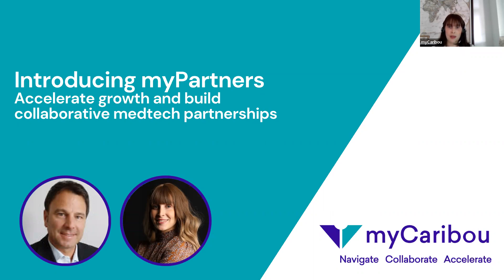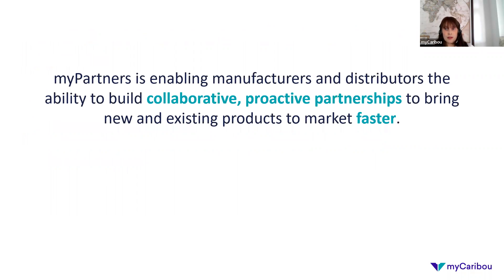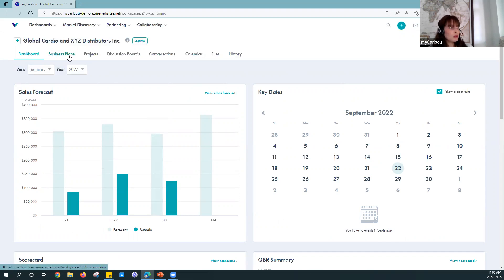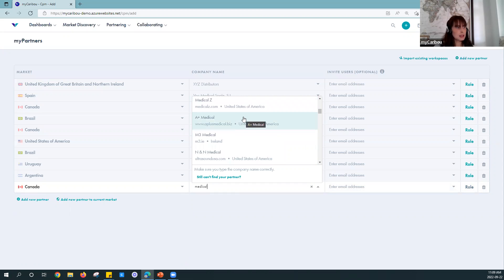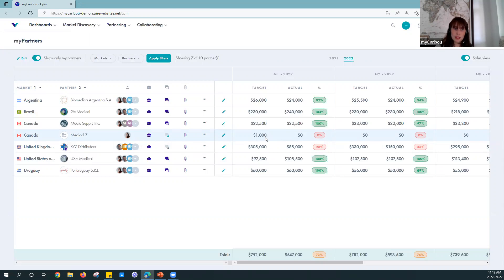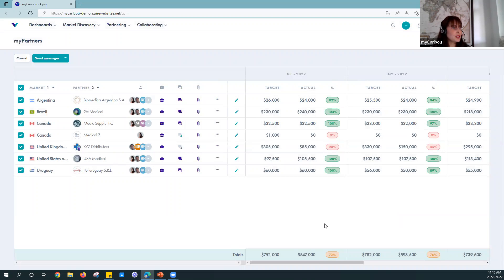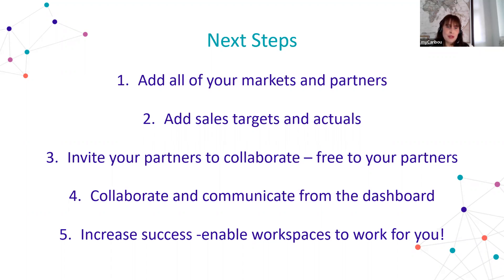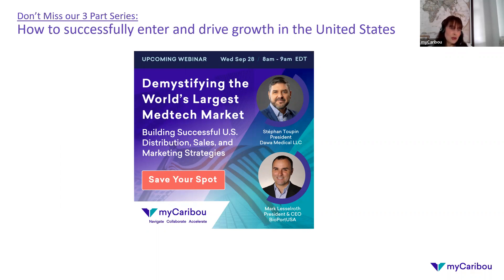Introducing myPartners: Accelerate growth and build collaborative medtech partnerships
myCaribou Product Training: We’ve made it even easier for you to accelerate your global market growth by building collaborative and successful partnerships.

With myPartners, included in myCaribou standard license, you can view and manage your global partner footprint using a simple top-down approach.

See how to leverage myPartners to:

View your entire partner channel including sales forecasts and actuals
Collaborate and communicate with one, some or all partners
Maintain critical plans, documents and communications in a single, central location – this is essential as people join or leave organizations on either side of the partnerships